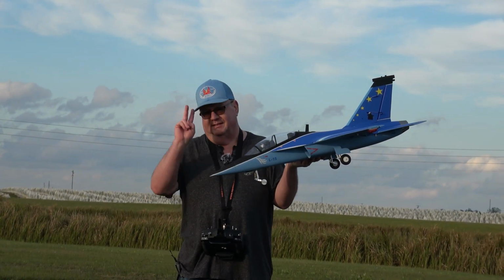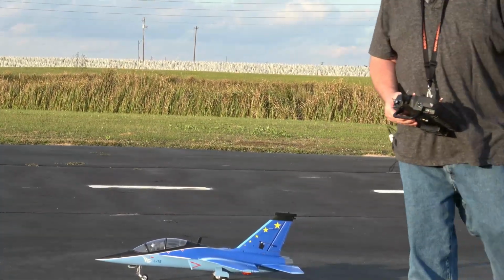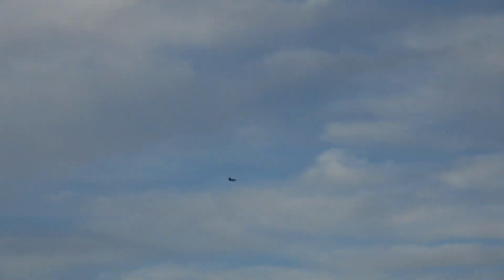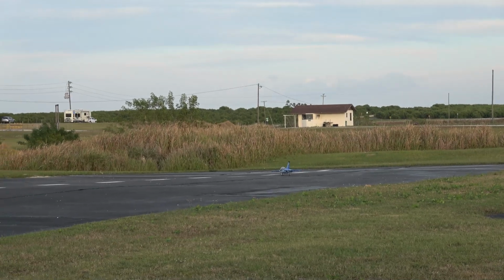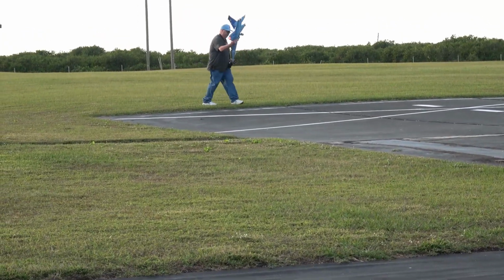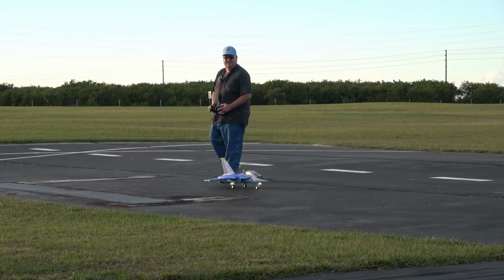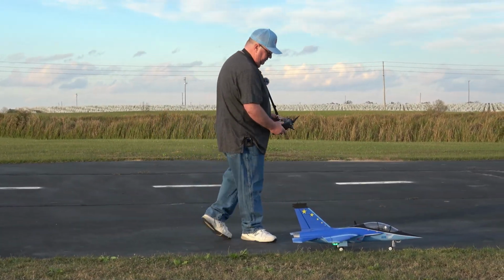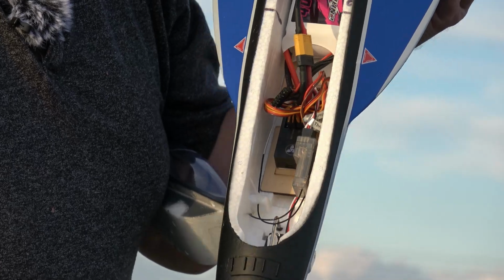FREEWING WING L-15 2ND EVER FLIGHT! NOT FOR GRASS RUNWAYS! by FGFRC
Some Specs:
Material: Durable EPO Foam
- Wingspan : 760mm (29.9in)
- Length : 970mm (38.2in)
- Flying weight:  Around 975g
- Servo: 8 x 9g Servo
- Landing Gear: Upgrade Suspension Landing Gear Set & Nose Gear Steering Function
- Ducted Fan:  64mm V2 Ducted Fan , 12 Blade (installed)
- Motor : 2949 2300Kv High Power Inrunner Brushless Motor
- ESC : 50A Brushless ESC
- Battery : Li-Po  6S 22.2v  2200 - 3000mAh 45C
-Center of Gravity: 87mm back measured from the wing root.
Here is a link to the plane where I purchased her.

God bless!!